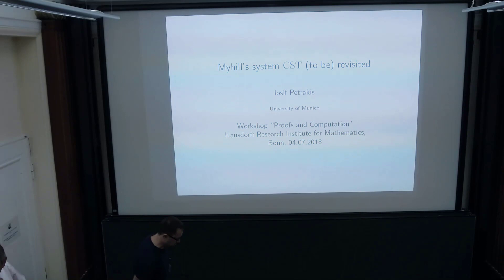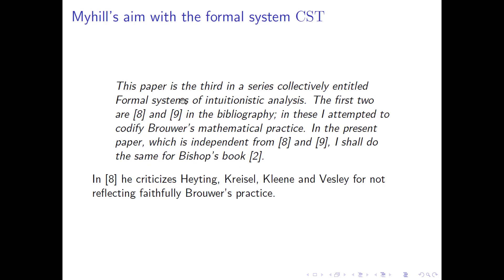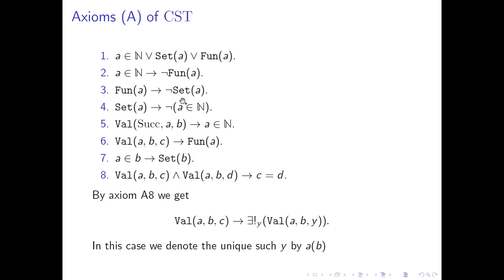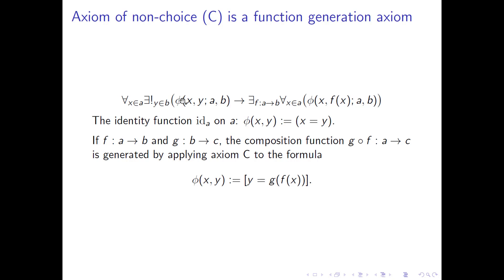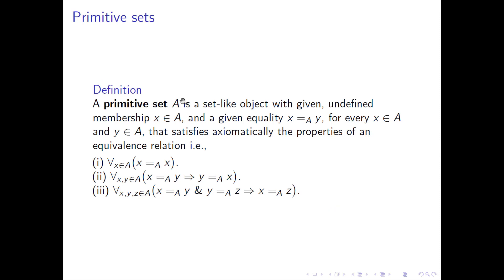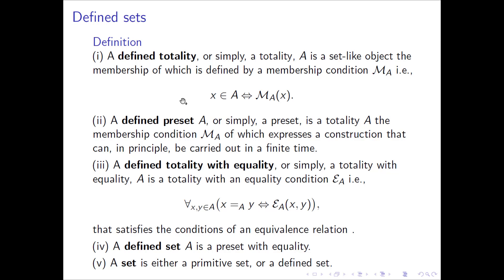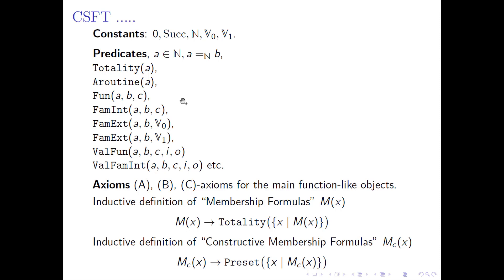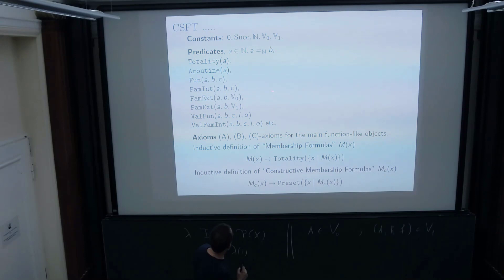Iosif Petrakis: Myhill's system CST revisited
The lecture was held within the framework of the Hausdorff Trimester Program: Types, Sets and Constructions.

Abstract:
In his seminal paper [1] Myhill developed his formal system CST of sets and functions in order to formalize Bishop's informal system of constructive mathematics developed in [2]. Following Bishop, Myhill considered the natural numbers as a primitive set, and functions as primitive objects that are not sets. He avoided the powerset axiom, using the exponentiation axiom instead, and he included the extensionality axiom for functions and the choice principles used by Bishop. In contrast to Bishop, who considered a defined equality and membership specific to each set, Myhill employed a global notion of equality and a global membership predicate. Moreover, Myhill considered only one notion of function, while Bishop explicitly used also the notion of a family of subsets of a set A indexed by some given set B, and tacitly, the notion of a family of sets indexed by some given set B, a concept defined later by Richman. We present the first steps towards a constructive formal system of set-like and function-like objects in the style of Myhill's CST, aiming at a possible more faithful formalization of Bishop's practice of constructive mathematics. [1] J. Myhill: Constructive Set Theory, J. Symbolic Logic 40, 1975, 347-382 [2] E. Bishop: Foundations of Constructive Analysis, McGraw-Hill, 1967.